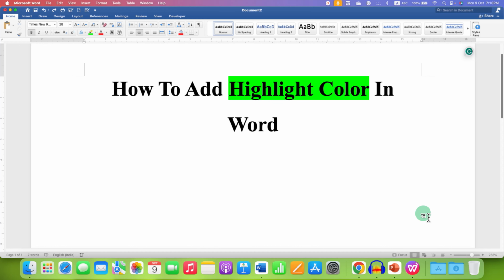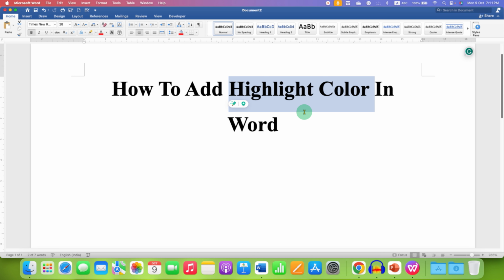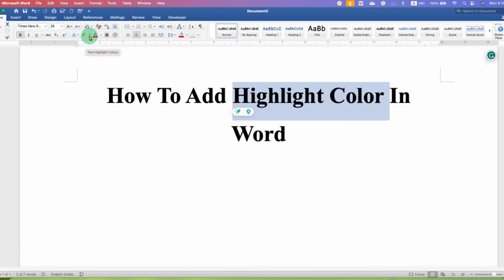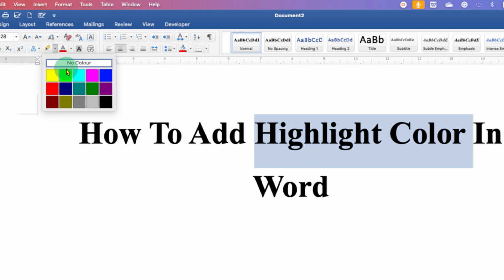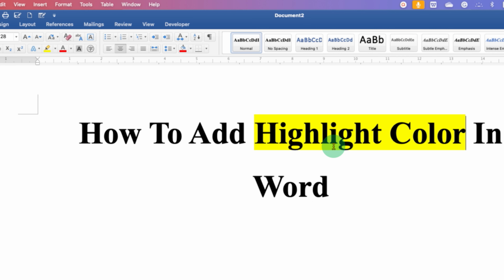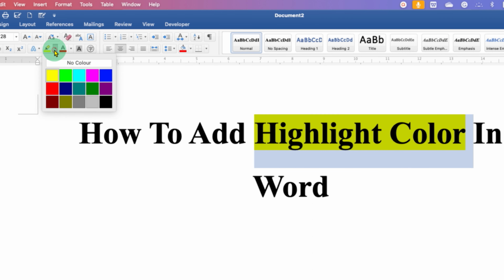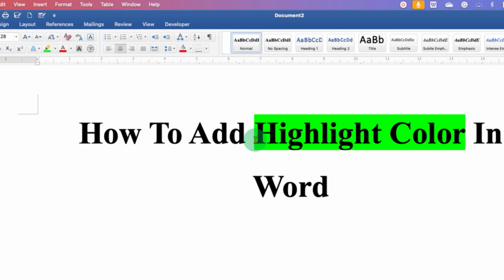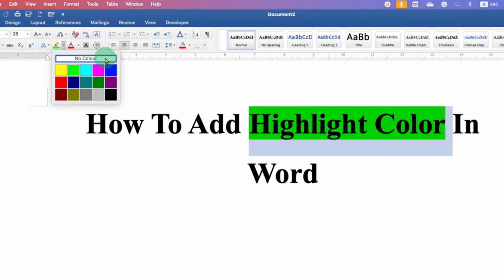How To Add Highlight Color In Word [ Microsoft ]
In this Tutorial Video Learn How To Add Highlight Color In Word document in Microsoft Word 365. To highlight text, first select the text by mouse or a keyboard then click on the "Text Highlighter Colour" Dropdown and select the text background color.
0:00 Whats in Video
0:11 Highlight Text
0:56 Change Highlight Color
1:07 Remove highlight Color